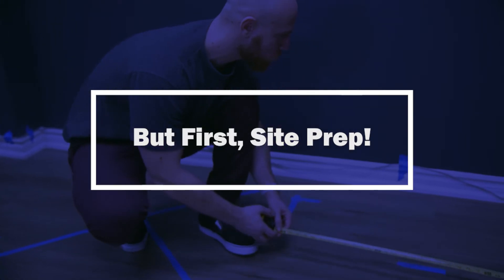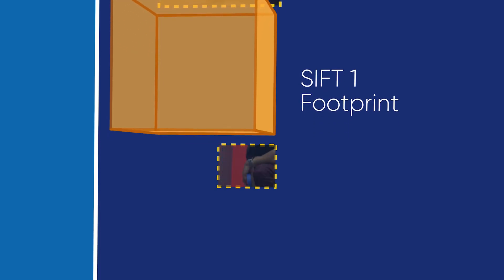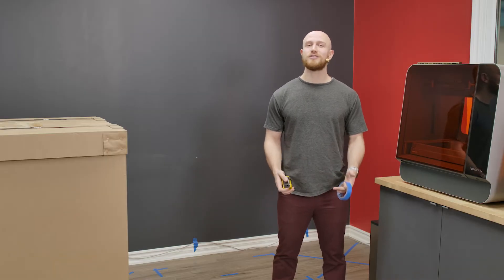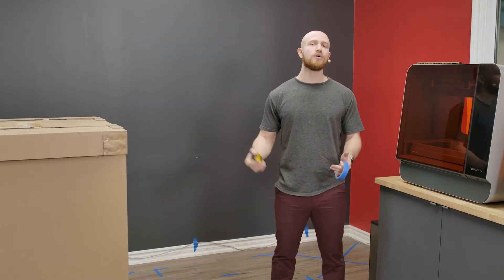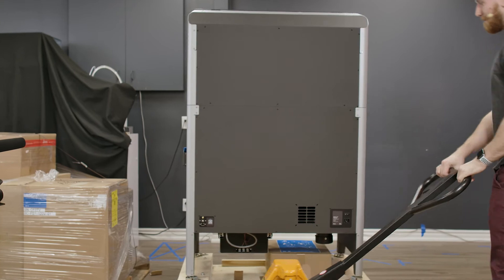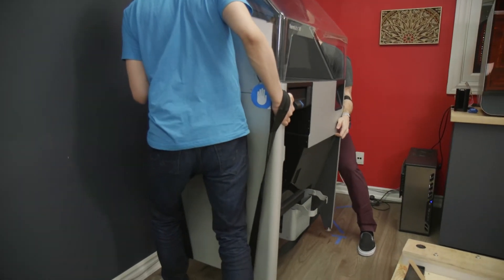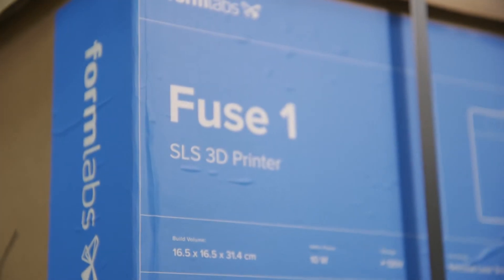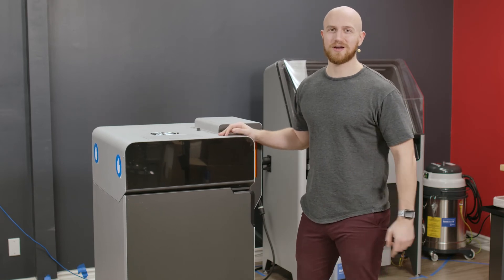Formlabs Fuse1 Unboxing and Site Preparation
Fuse 1 Box to Print Series
Chapter 1 Site Preparation and Unboxing

Our team goes through not only the unboxing but site prep and first steps setting up the Fuse1 SLS 3D Printer and Fuse Sift.

We set out electrical and space requirements for both systems.  Preparation of the stand and safety considerations.